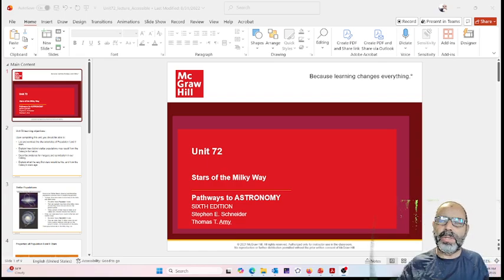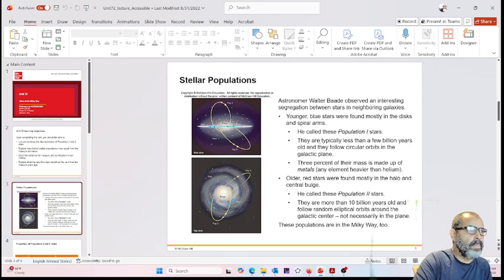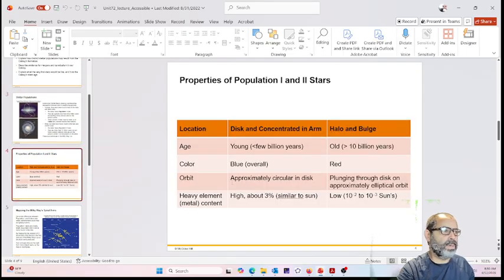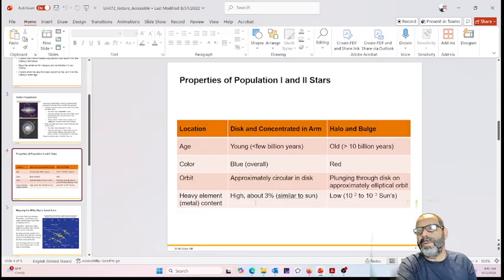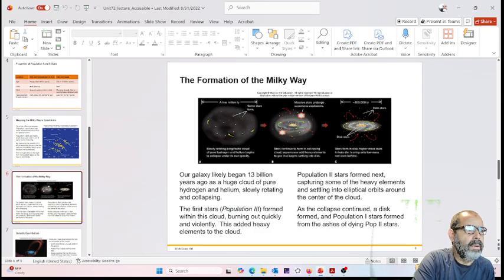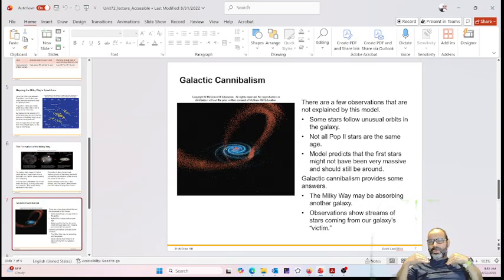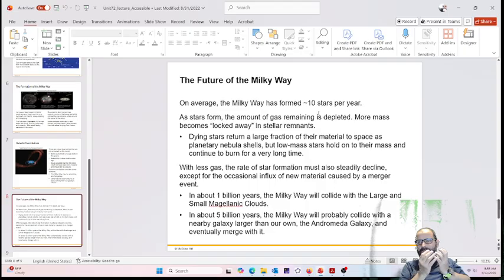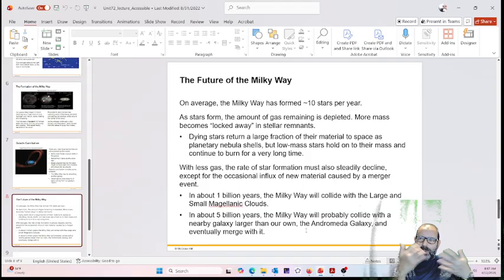Astronomy 1001-Unit 72